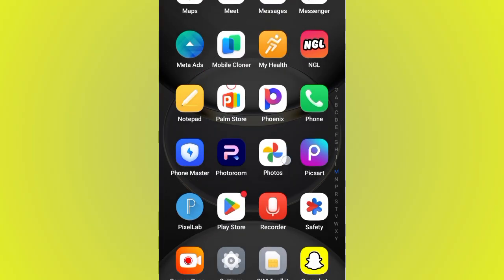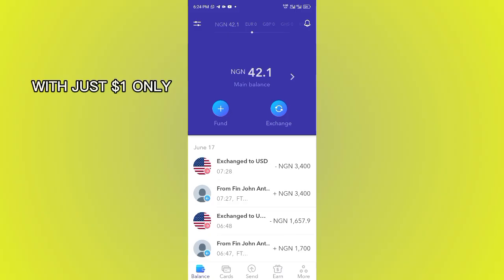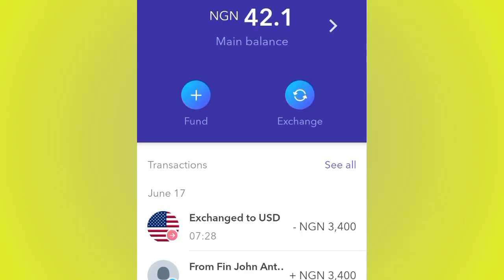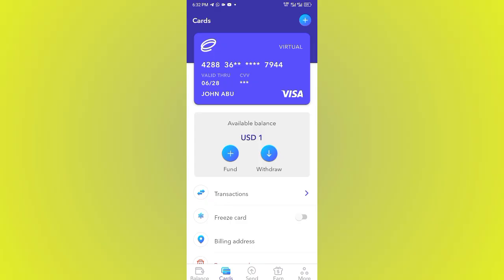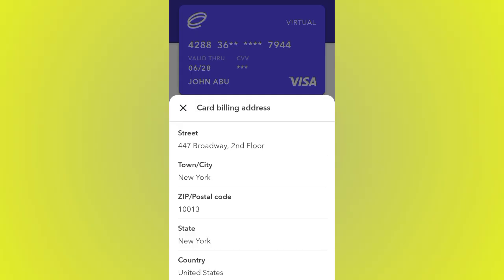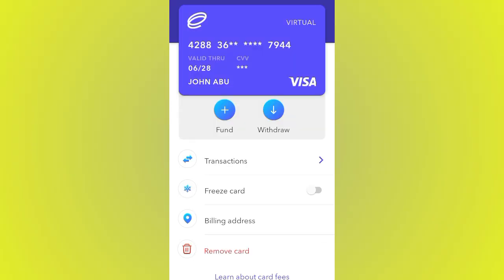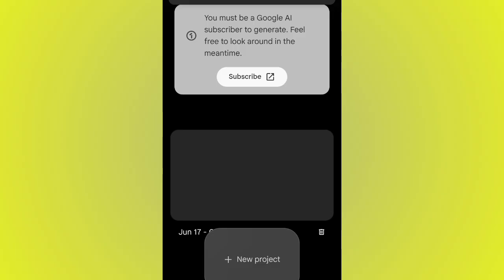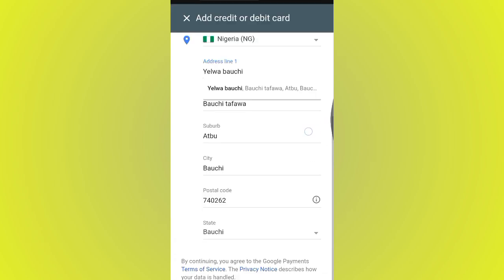How To Subscribe To Google VEO 3 Free Plan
In this video, I walk you through a simple solution to fix the card issue and start creating realistic AI videos with Google's latest AI video tool.

🧠 Whether you're into AI content creation, cinematic AI videos, or you're just exploring how to use Google Veo for filmmaking in 2025, this guide will help you unlock the full potential of this powerful AI video generator.

How to access the Google Veo 3 free plan

Step-by-step solution that works

Quick tips to start your AI filmmaking journey

Google Veo is currently one of the best AI video tools for creating cinematic, hyper-realistic videos using just prompts. Don’t miss out on this tool because of subscription issues—watch this tutorial and get started today!

🎬 Start your AI filmmaking 2025 journey right here.

Also